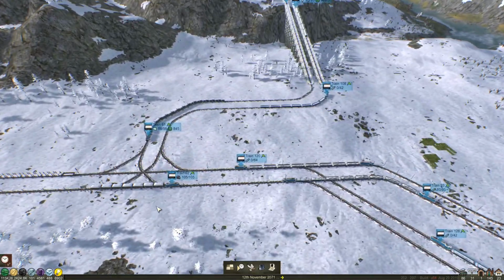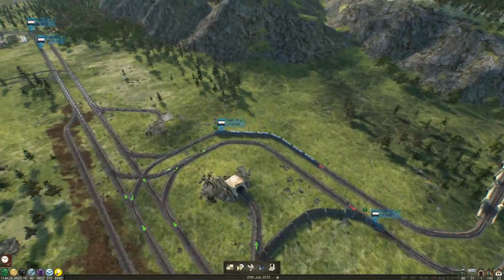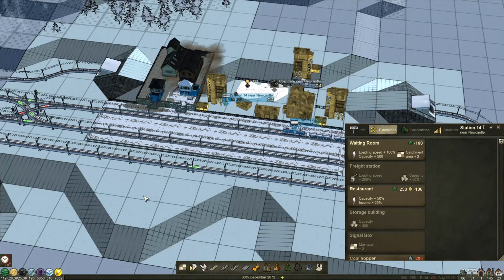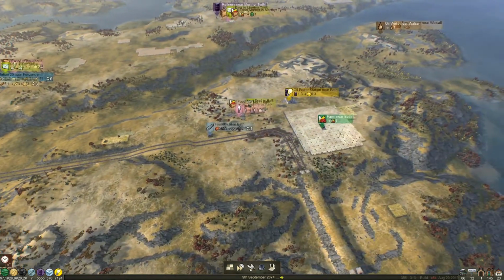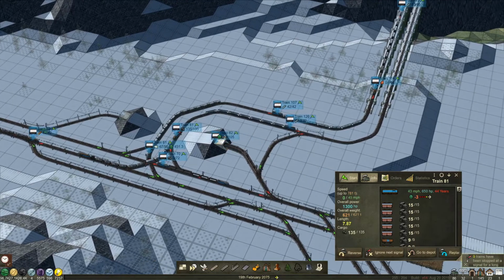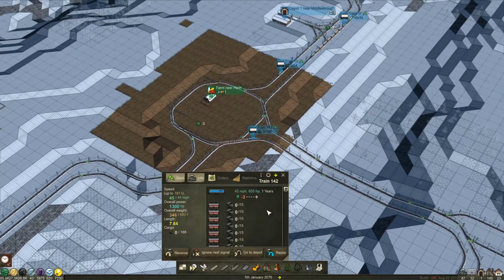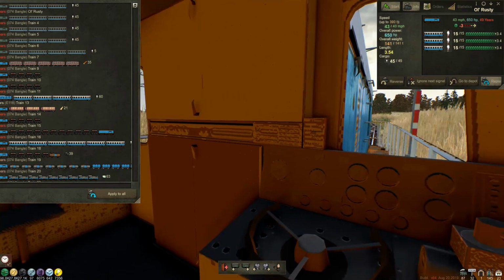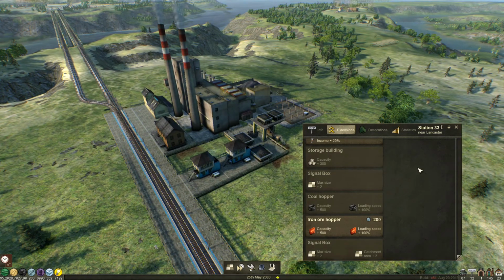Mashinky ERA 5 Playthrough - Ep 14 - 5th ERA, Pt. 3 - Even More Electric! | Gameplay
Mashinky's ERA 5 Update is out and it was well worth the wait!

Mashinky ERA 5 Playthrough - Ep 14 - "The 5th ERA, Part 3 - Even More Electric!" continues the 5th ERA Mashinky gameplay playthrough. The 5th ERA is the newest era introduced in Mashinky while it is still in early access on Steam.

In episode 14: Even More Electric! - I start by fixing a hotspot of traffic lockups. Adding some side rails, some tunnels, and alternate routes for the trains to take on the south corridor, the lockup issues seem to have been fixed. So it is time to add even more traffic to that section.

In the next part of the episode, I hook up a third power plant. It is a coal-burning power plant, so I add another train to go from the coal mine in the mountains all the way down to the new power plant.

Next episode, we continue in ERA 5 and to our goal of making EVERYTHING electric!

You will find many tips and tricks in this Mashinky review and playthrough that I use whenever I play Mashinky.

 ►►►DEVELOPER NOTES ON MASHINKY ERA 5:

■ 5th Era update overview
5 new locos (3 electric, 1 diesel, 1 quest loco), 6 new wagons (1 quest wagon)
3 new industry buildings with upgrades
2 new buildings without upgrades
6 new quests, 1 era quest
1 new cargo type
1 new track type, a new depot
new sounds, particle, camera positions, fixes, features, visual effects, etc.

■ Electrified track
Electrified track (UI, 3D assets, gameplay params &amp; balancing, transition parts, AI pathfinding, new depot)

■ Fields
Field generator (respects terrain shape, chunking into compact shapes, select amount in new game dialog, tools for planting and removing, limit trees on fields)
Field types - corn, grain, sunflower
Shader feature for Fields growing in spring, autumn harvest, clipping by rocks, separate "harvestable" geometry (fences stays over the winter)
Field type moved to xml - so fields are modable too!
Generating fields even into savegame when old savefile detected

■ Buildings
Oil power plant, upgrades
Coal power plant, upgrades
Farm, upgrades
Glassworks (quest building)
Food shop
Temporal coal mine upgrade

■ Vehicles
New Ragulin diesel loco
New Alligator electric loco
New E118 electric loco
New E66 Azakase electric loco
New Passenger, Mail and Restaurant wagon
New Timber wagon

■ User Interface
By deselecting wagon / loco type filter in the depot, all are activated again
Preferred track (only when using shortcuts) is now automatically updated once new track appears or after load / start new game
Screen resolutions sorting (also it offers Full Screen multiple times with different frequencies)
55 new buildings cameras and 24 new vehicles cameras
Vehicle shows depot icon when it's heading to a depot
Missing or dangerous mods windows shows only up to 10 first mods and "..." instead of the rest to fit the screen

■ Gameplay
All tracks return full price once removed (so the player can get tokens back by removing track)
Train chooses depot exit according to its track type (for bug depot with multiple exits)
Multiexit depots are possible now even for one-depot mode (you may place multiple depots chunked together)
Upgrade also to basic track (downgrade from any track type to basic one)
Generator places buildings closer to map edge - up to 5 tiles instead of 5%
Params for all new vehicles and wagons, several iterations, balancing

Quote from the Mashinky Crew:
"Mashinky is a strategy game created by Jan Zeleny.
The goal is to build your own transport imperium on a procedurally generated map.

Mashinky is a train based tycoon game with an isometric grid-based map. It has two modes of play. One is a build mode that strips down the graphics to allow for a more convenient way to see what you are doing while constructing tracks.  The second mode is a beautifully rendered "realistic" mode where you can view your train empire in all its glory. In this mode, you can even ride the trains in a ride-along mode.